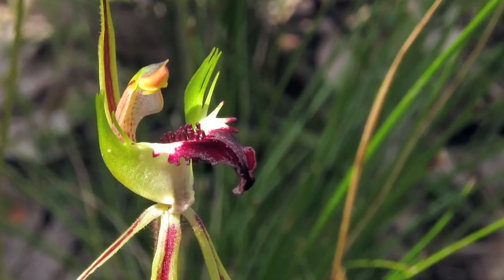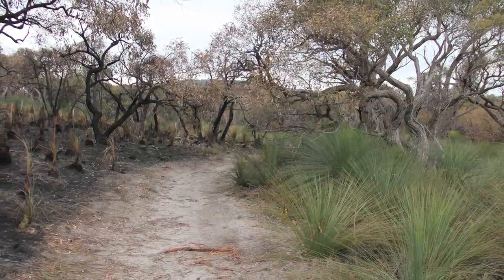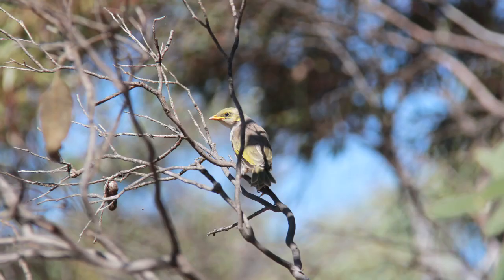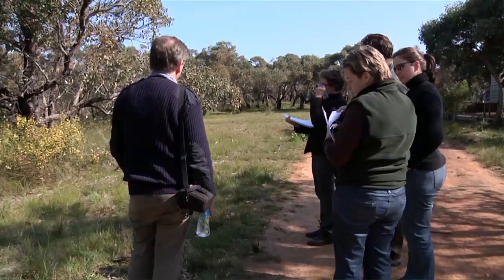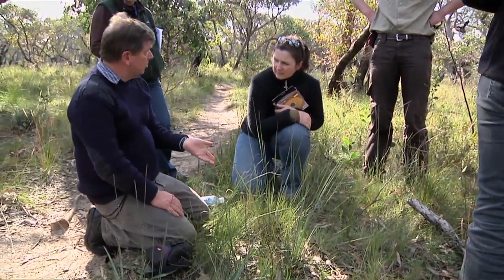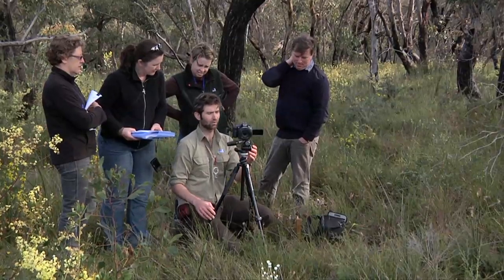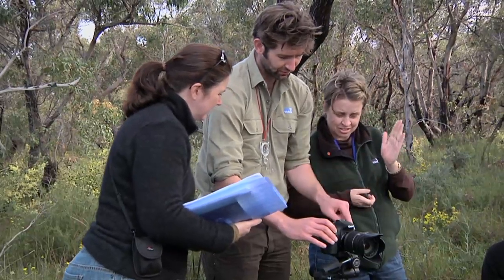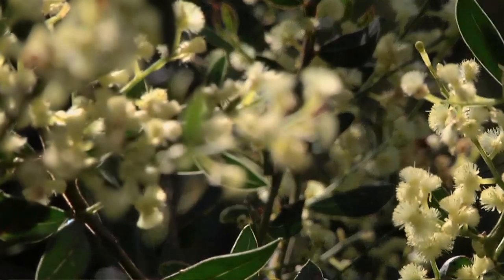An introduction to HawkEye: biodiversity monitoring for improved fire management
for more information about each of the HawkEye projects.

In 2010, DSE established a long-term biodiversity monitoring project, HawkEye, to inform the way it conducts planned burning and guide balancing the dual objectives of fire safety and biodiversity protection.
In this video, HawkEye team members talk about their work in the Mallee, Gippsland and Otways and why the monitoring they are doing is so important to evaluate the effects of planned burning on biodiversity.